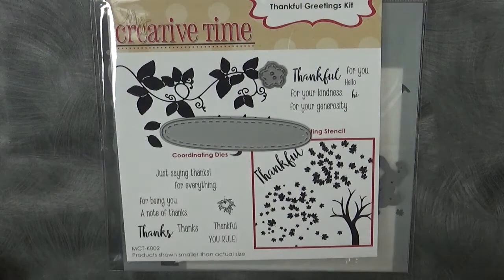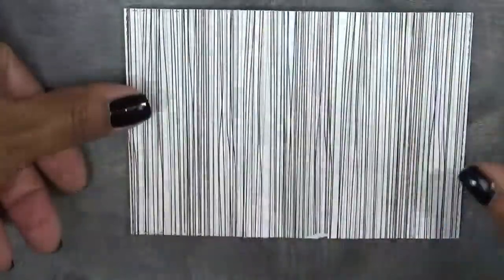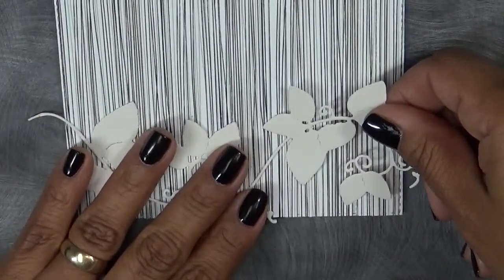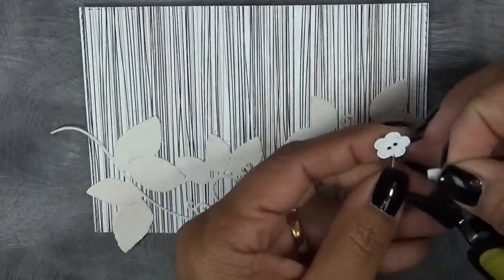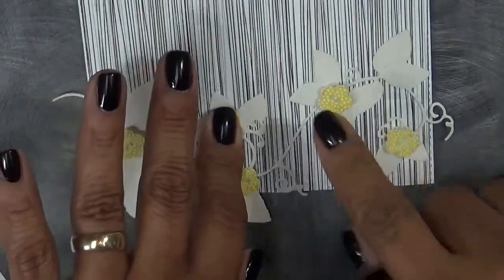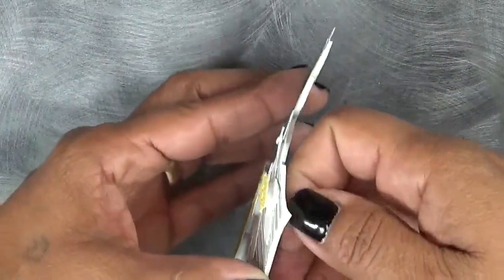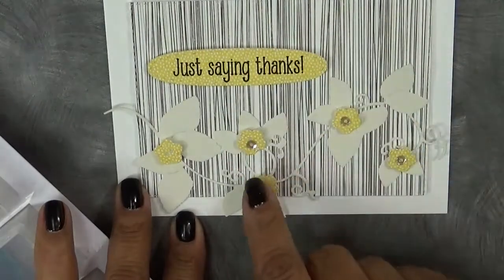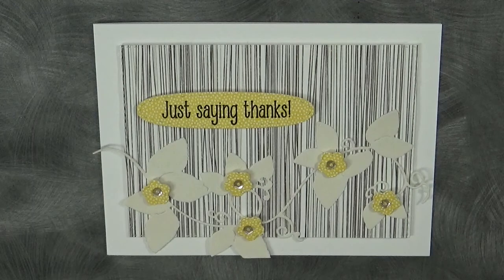MCT "Thoughtful Thursday!"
Good morning my sweet friends & welcome back to anther "Thoughtful Thursday!"